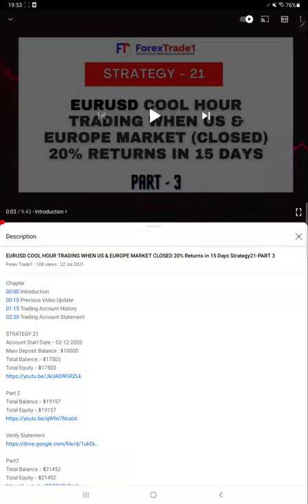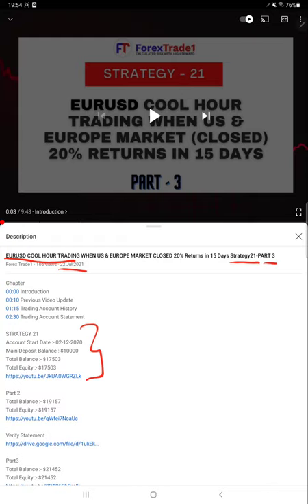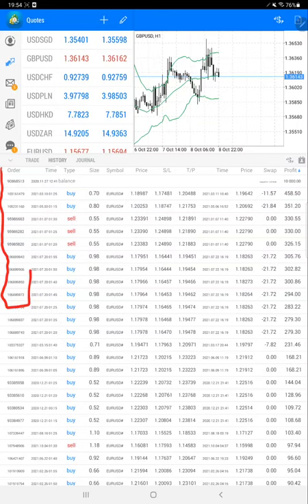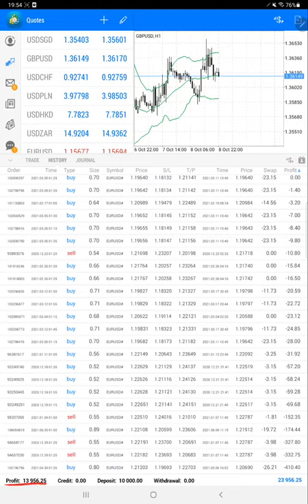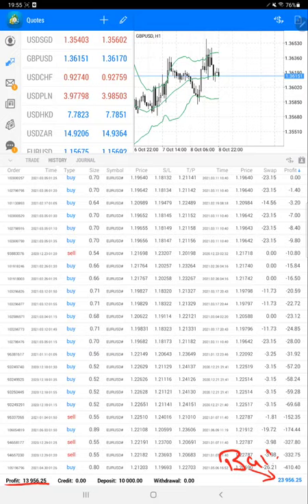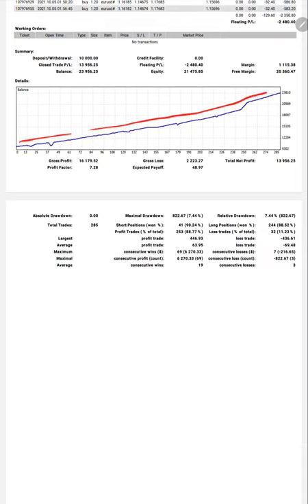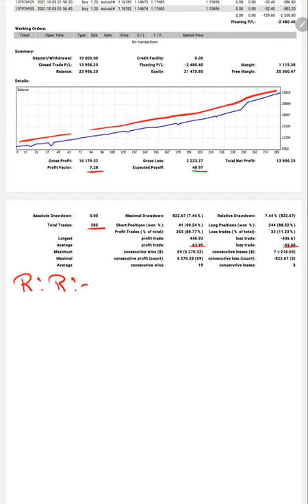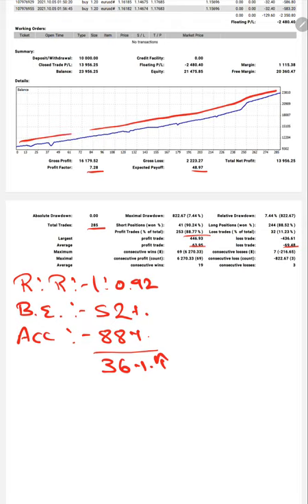EURUSD COOL HOUR TRADING WHEN US & EUROPE MARKET CLOSED 20% Returns in 15 Days Strategy21-PART 4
Chapter
00:00 Introduction
00:10 Previous Video Update
01:15 Trading Account History
02:30 Trading Account Statement